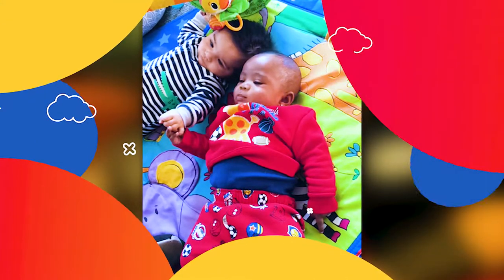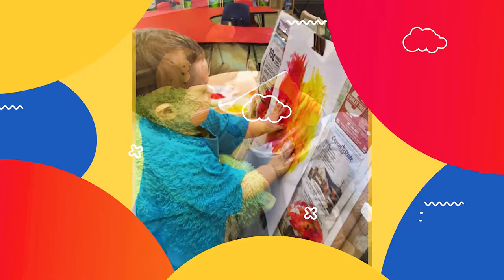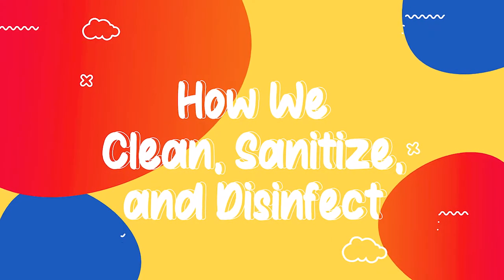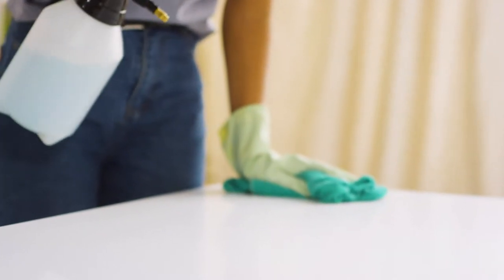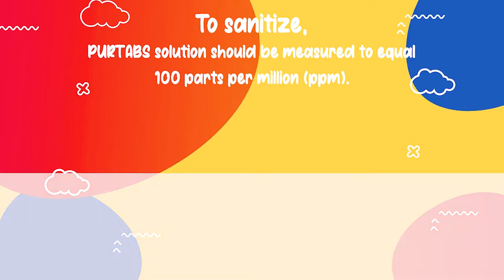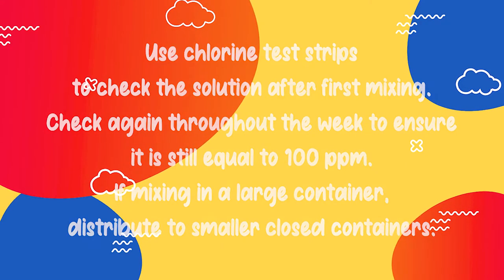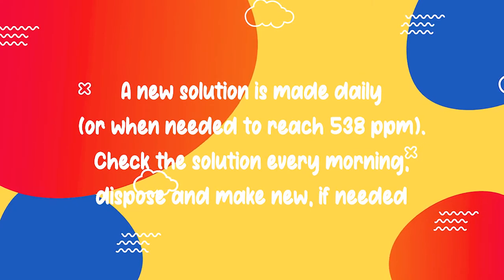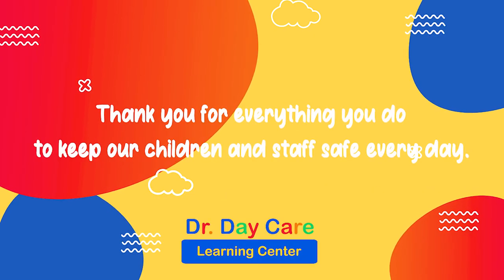Cleaning In A Child Care Center Training Video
To receive a training certificate on this training, please - this website offers additional training resources.